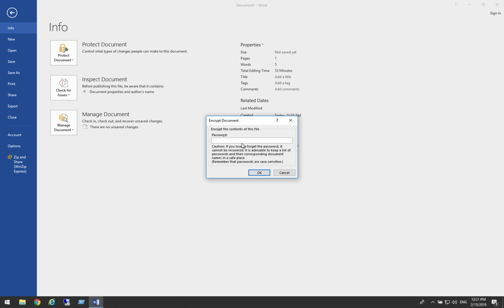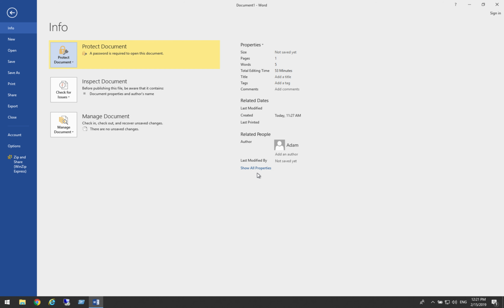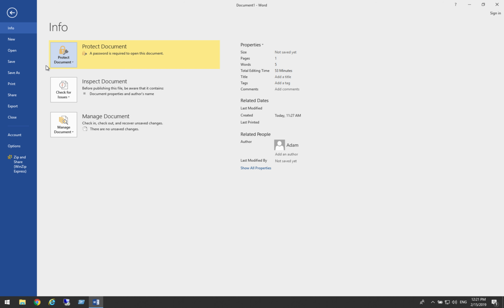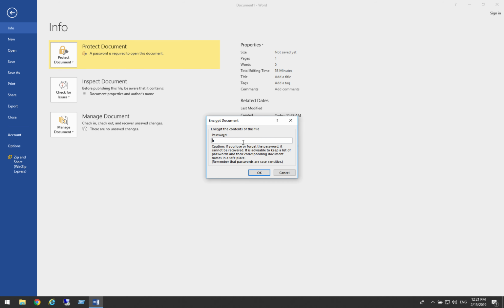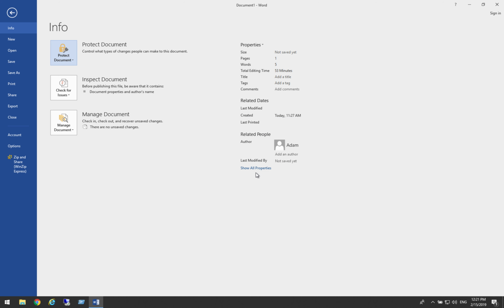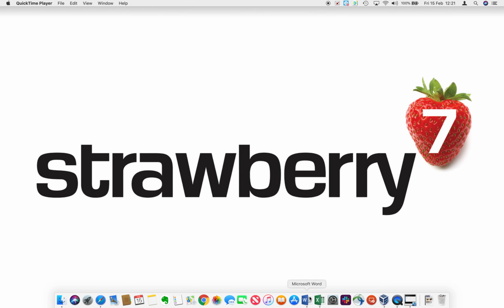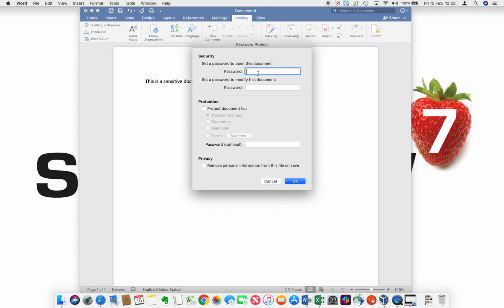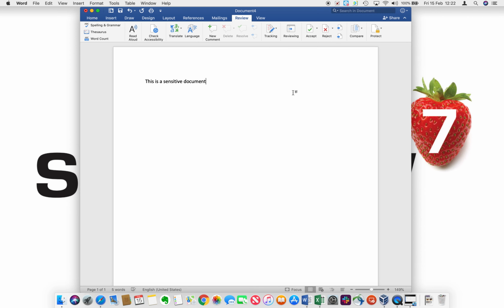Word - Password Protect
In this video, we show you how to password protect a Word document. This is useful if you have a sensitive document that you wish to send to somebody. Ensure that you send the password separately and securely, such as calling the recipient or sending them a text message.